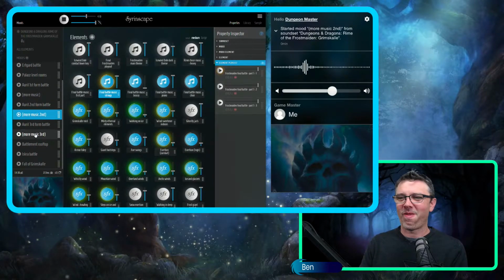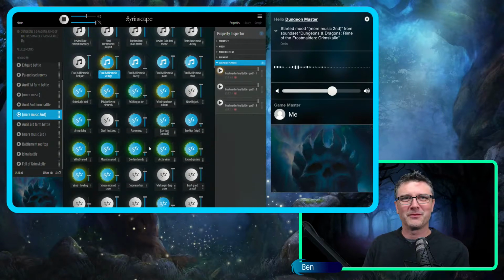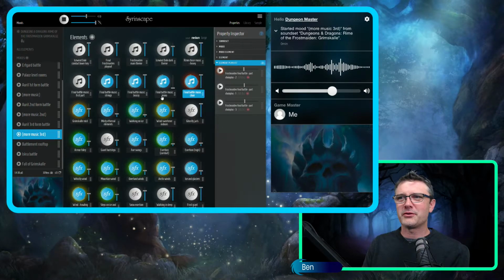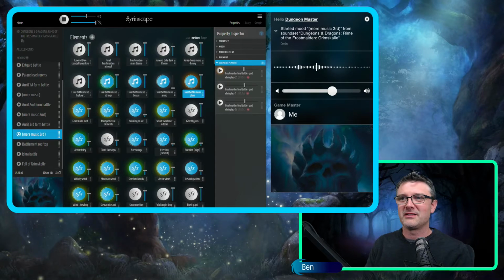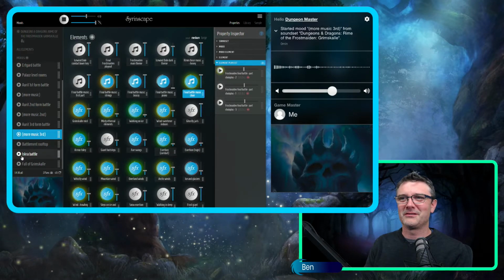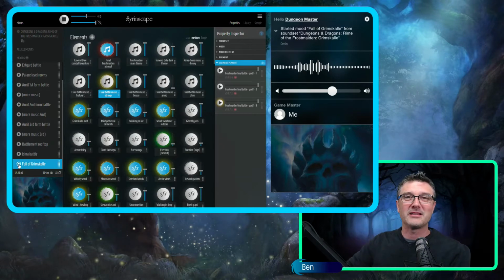Dungeons & Dragons - Rime of the Frostmaiden Chapter 5 SoundPack Demo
Icewind Dale has become trapped in a perpetual winter. Ferocious blizzards make the mountain pass through the Spine of the World exceedingly treacherous, and this land has not felt the warmth of the sun in over two years. In fact, the sun no longer appears above the mountains, not even in what should be the height of summer. In this frozen tundra, darkness and bitter cold reign. Most dale residents blame Auril the Frostmaiden, the god of winter’s wrath. The shimmering aurora that weaves across the sky each night is said to be her doing – a potent spell that keeps the sun at bay…

This Icewind Dale: Rime of the Frostmaiden SoundPack gives you the complete audio solution when playing chapter five of this awesome DUNGEONS & DRAGONS adventure book. All the preparation is done for you and every sound you’ll need is right at your fingertips. Immerse your players in this cold and uninhabitable stretch of the world of Icewind Dale, letting them visit all of the Ten Towns, tackling the local problems, the dangerous environments and gruesome monsters. Will they solve the mystery that ties everything together?

Add the ultimate soundtrack to your tabletop gaming experience.

Try Syrinscape for FREE.